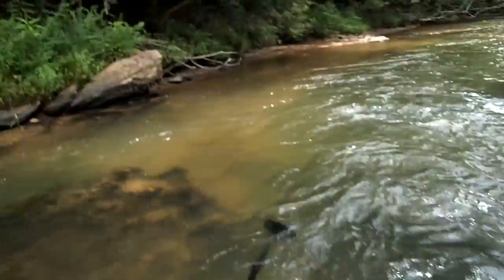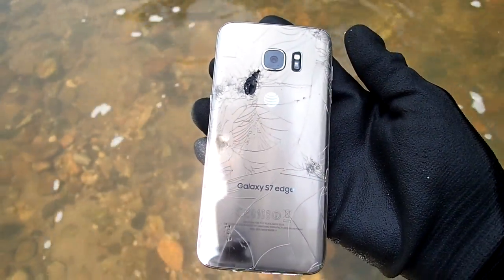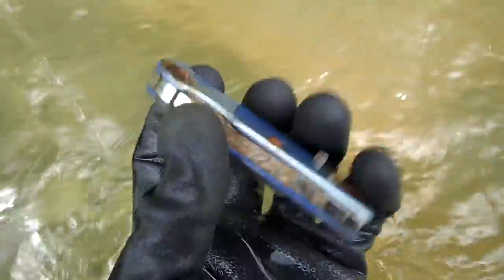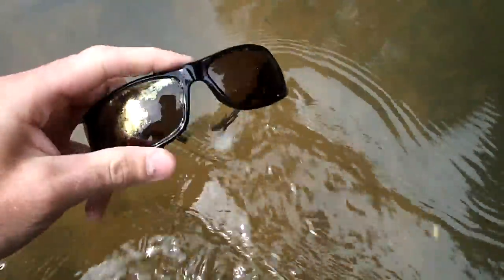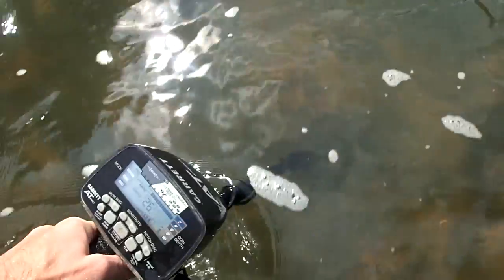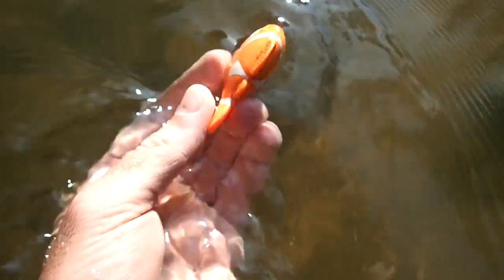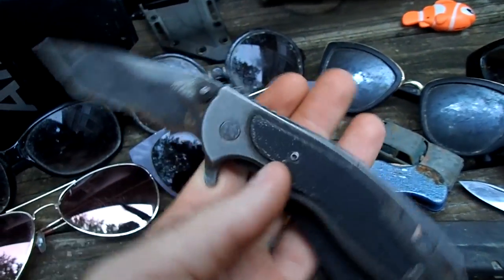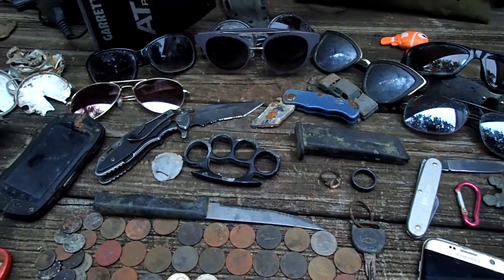River Hunting! - Found Nemo, Brass Knuckles, Fidget Spinner and More! | Nugget Noggin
Come along with me as I clean up the river and discover many interesting relics with my metal detector. You won't want to miss this hunt! I found all kinds of awesome stuff, like cell phones, rings, brass knuckles, a fidget spinner and even Nemo.

Thank you for the support! May God bless you.